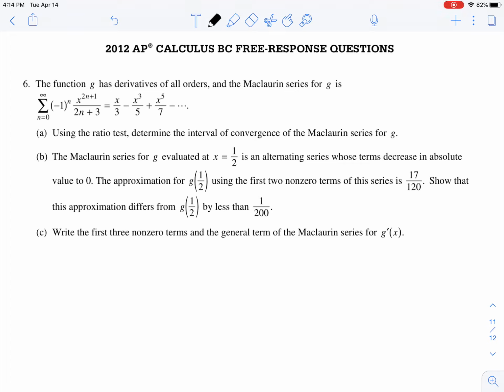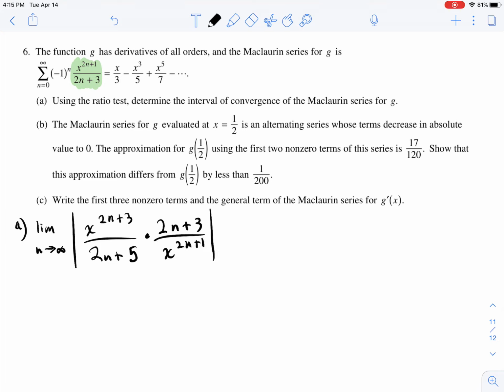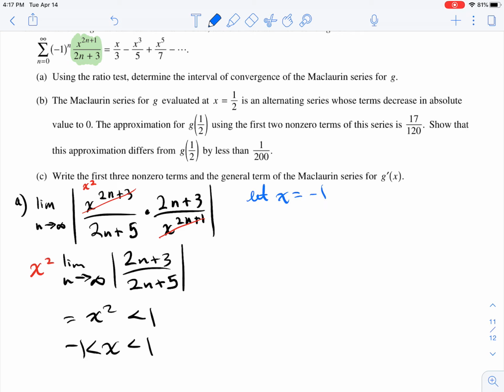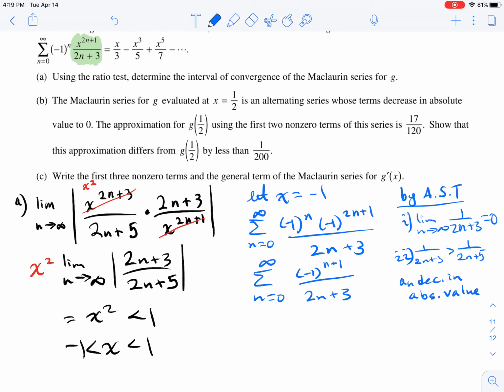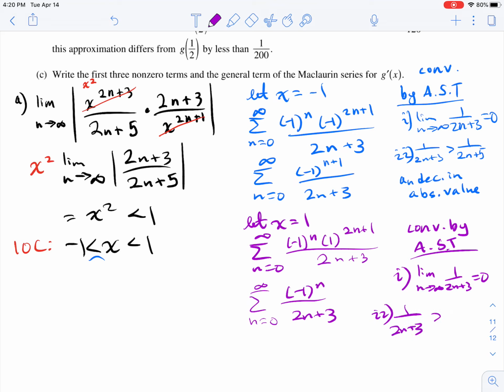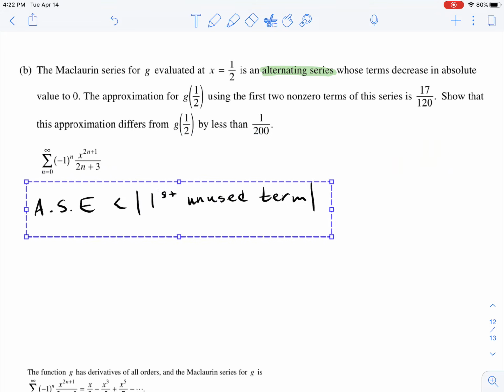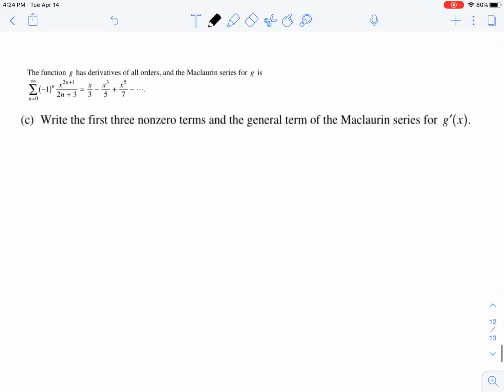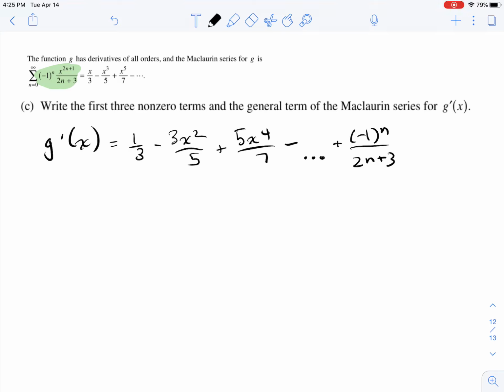AP Calculus BC 2012 FRQ#6